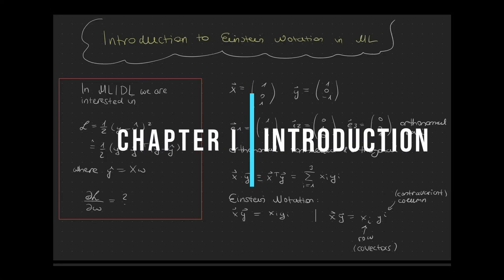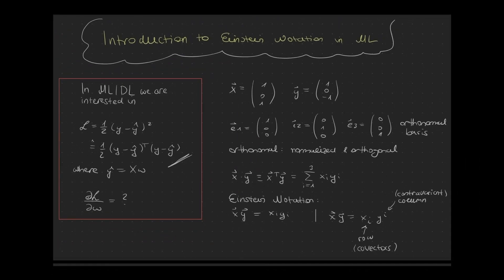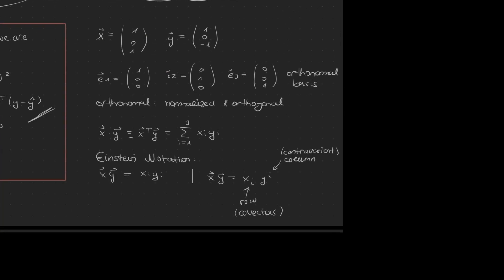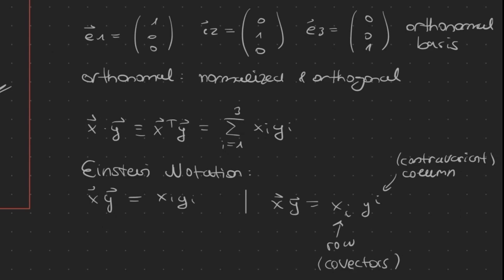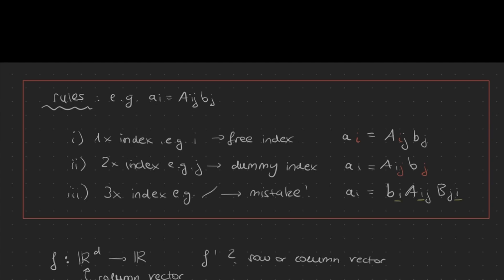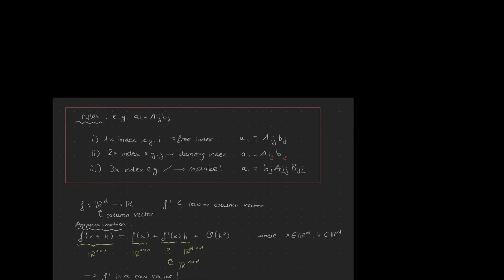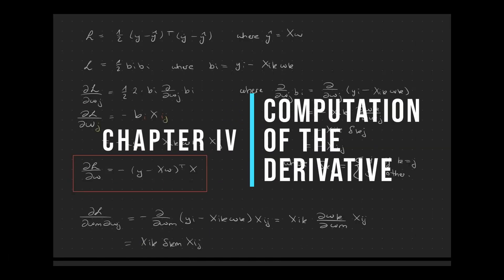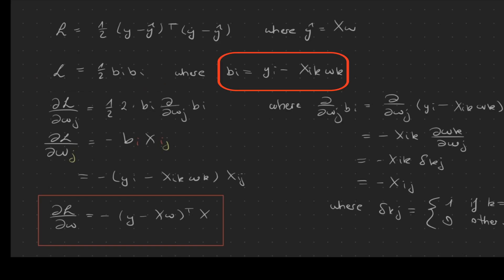Einstein's Notation in Machine Learning - Math for Machine Learning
Mathematics for Machine Learning can be sometimes difficult for many students, that is why we want to talk about Einstein's Notation in this episode and talk about how this notation can help us compute derivatives of objective functions that we commonly use in Machine Learning.

00:00 Introduction
01:50 Einstein's Notation
04:05 Convention
05:10 Computation of the derivative of the MSE
15:00 Final Remarks

About the channel xAI Education
This channel is all about educational content about Machine Learning, Deep Learning, Reinforcement Learning and Statistics. If you always wanted to learn these fields in depth, you can start your journey right here.